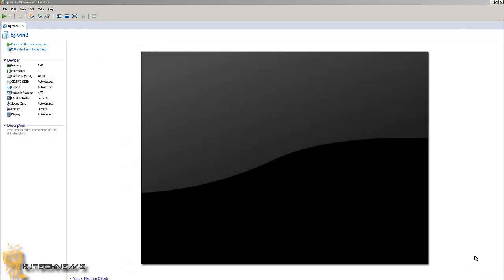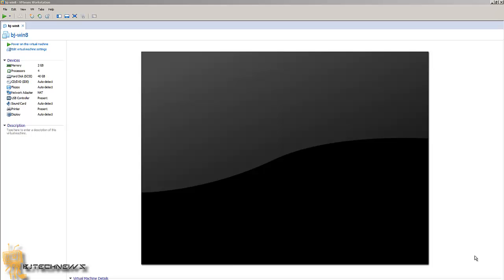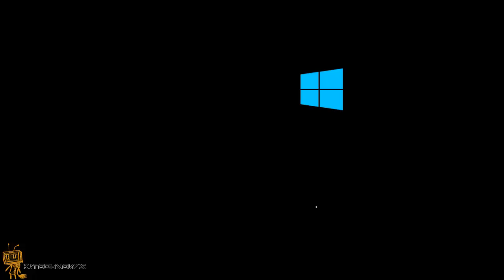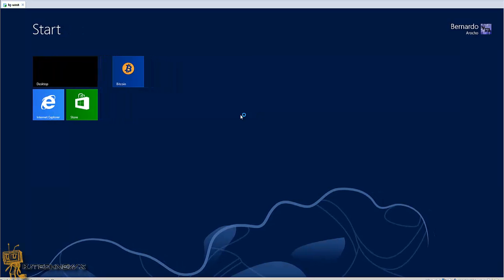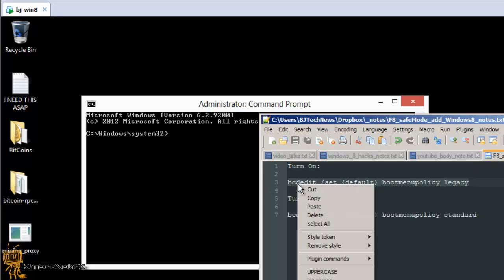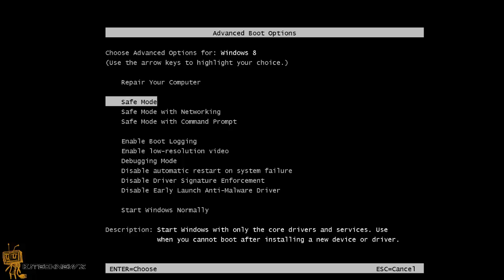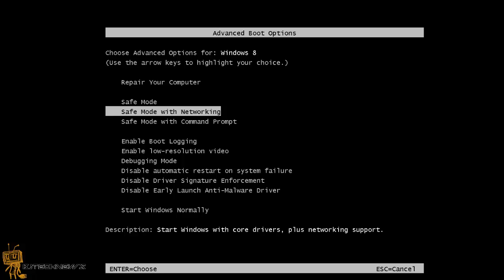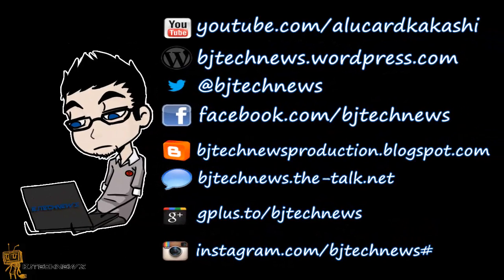Windows 8 - Make the F8 Key Work for Safe Mode